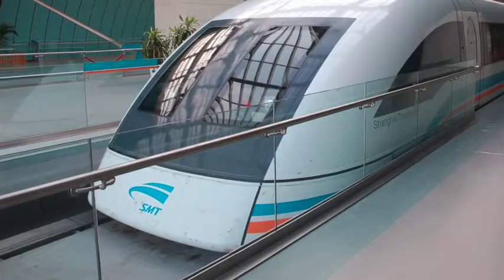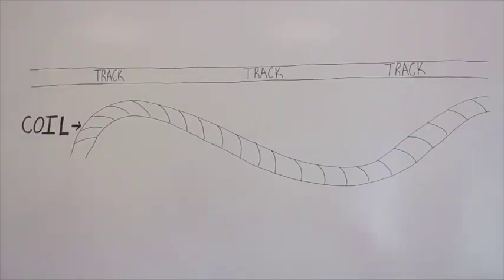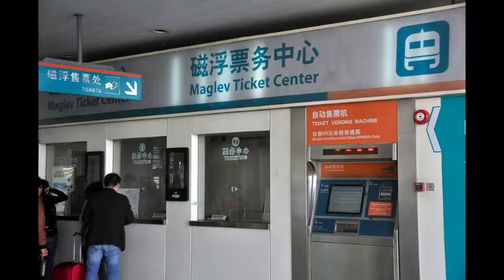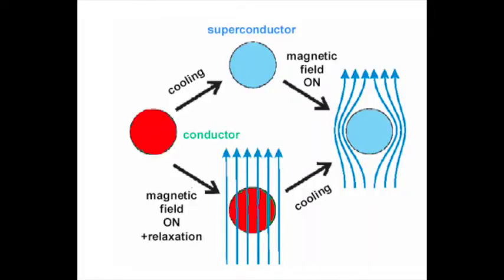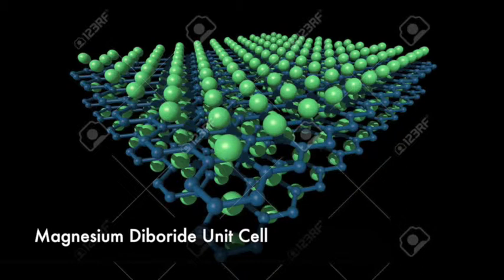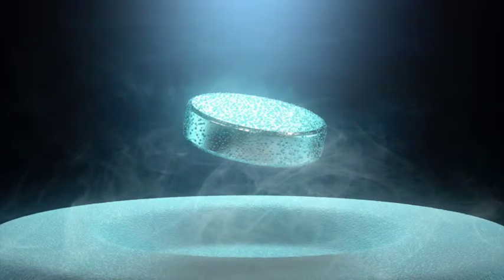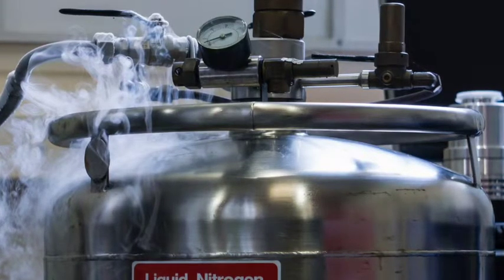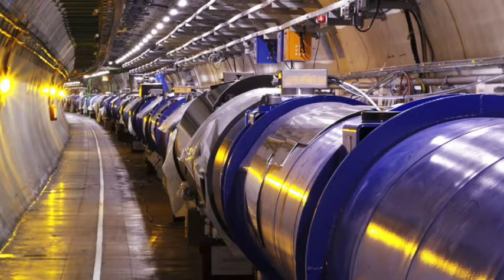The Attractive Future of Superconductors - GaN MCV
Maglev trains use an array of electromagnets rather than a traditional wheel and rail system. Maglevs function mainly with two different levitation systems and propulsion motors: electrodynamic suspension and electromagnetic suspension. Though maglev trains boast their fast speeds, they need a continuous source of electricity, and superconductors will be suggested as a possible material science solution. This addition will allow the maglev train to become more energy efficient and less electricity dependent to propel the train while reducing the resistivity by maintaining low temperatures.

Superconductors are different from regular metals in that superconductors have paired electrons that pass through the material very quickly. This is only possible when the material is at very low temperatures in order to prevent the atomic vibrations from interfering with the motion of the electrons. The video will expand to briefly discuss the structure, properties, and processing for several examples. This includes the need to keep the material below the critical temperature. In addition to metallic superconductors, ceramic ones will be introduced, allowing each component in the Material Science Engineering triangle (structure, properties, and processing) to be compared to one another. Unit cells of both example ceramic and metallic superconductors will be shown, and the difference in material properties such as brittleness will be listed.

Advantages of the maglev train include the energy efficiency and lower cost. Disadvantages of superconductors would be that the superconductors need to be cooled to very low temperatures, requiring extra coolant to be placed on the technology. Other aspects of their mechanical properties and the energy associated with the use of the superconductors will be explained.

There are more applications of superconductors in the medical field in MRI machines and in the Large Hadron Collider. The possibility of using superconductors wires in everyday electronics is becoming larger and will be applied to future research and other modern-day applications.

Sources are listed under the comments.